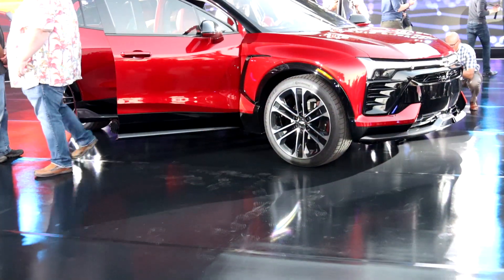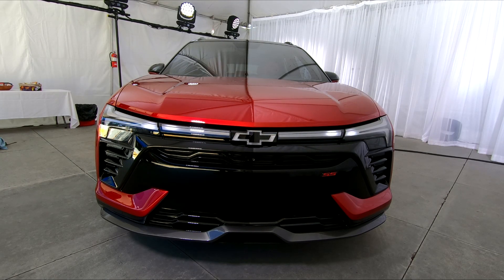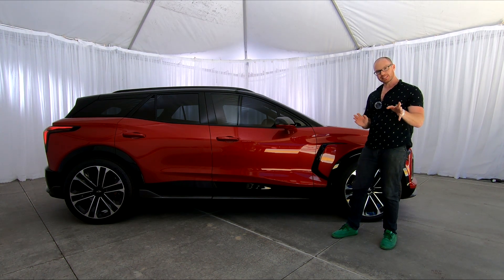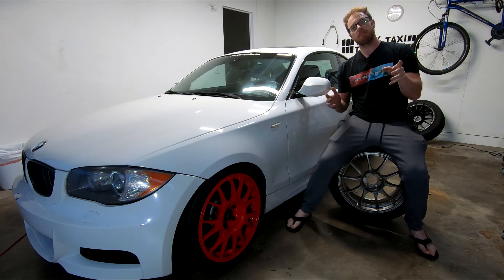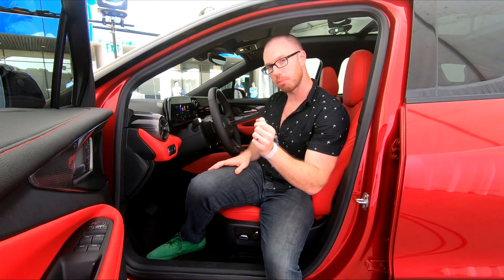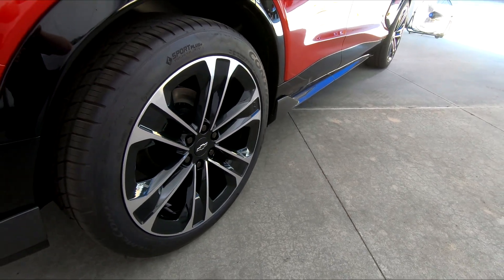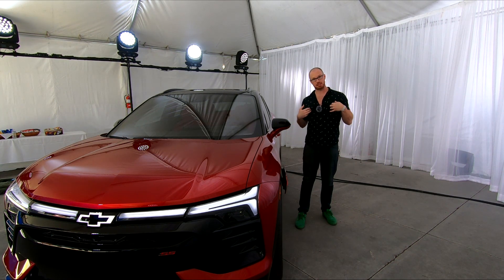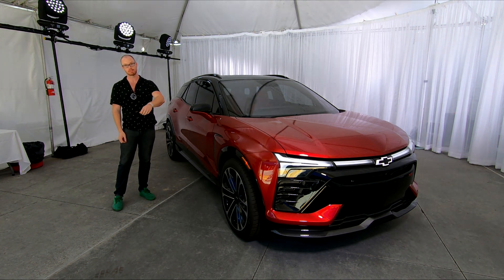2024 Chevrolet Blazer EV Debut: Tesla Model Y and Kia EV6 Competitor?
Chevrolet debuts the new electric crossover SUV Blazer EV. With three battery pack sizes available, as well as FWD, AWD and RWD layouts, this all-new electric SUV shows a lot of promise. Using GM's Ultium battery technology, range is up to 320 miles, and power up to 557 horsepower and 648 lb-ft of torque. This SUV can do 0-60 MPH in under 4 seconds!

Pricing starts at $45,000 for the 1LT trim and tops out at $66,000 for this sporty SS model, which has General Motors' Super Cruise autonomous driving technology.

Here is a look around the Blazer EV, interior and exterior.